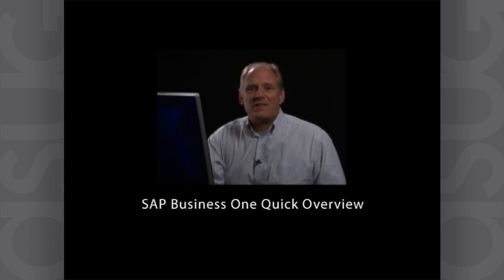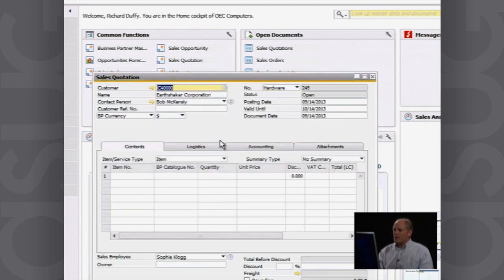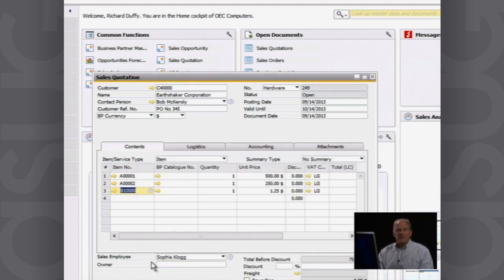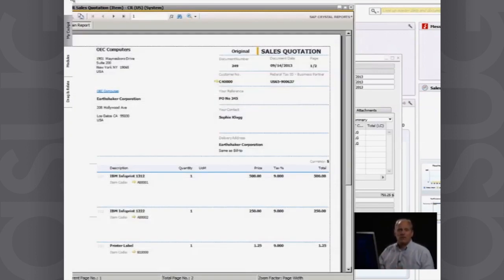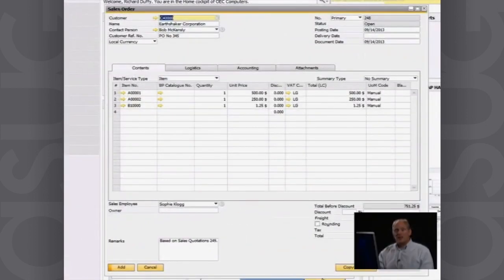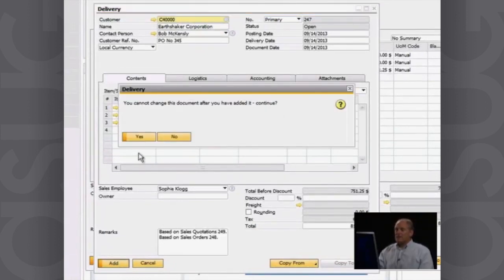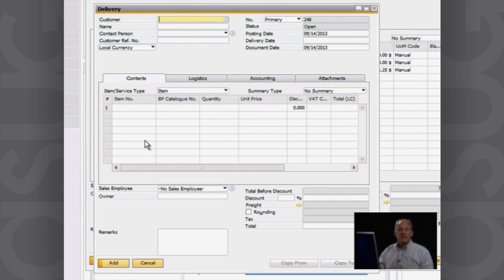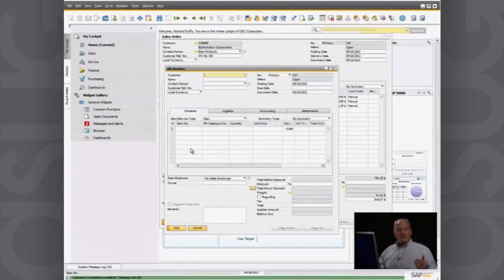ASUG Introduction to SAP Business One: Part 2 - Quick Overview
A quick and easy-to-digest overview of SAP Business One.